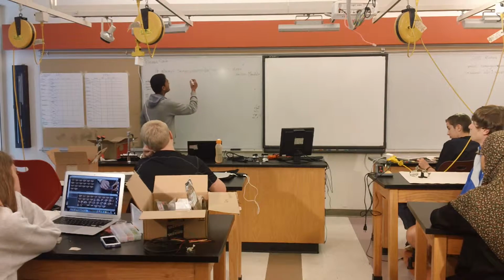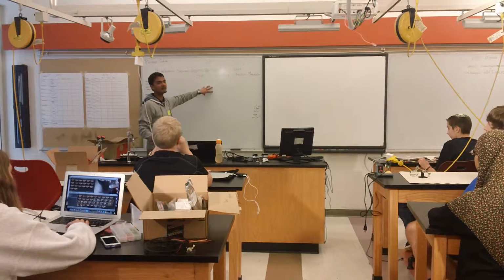Darshan talks about transistors!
Darshan talks to the BSE students about transistors.